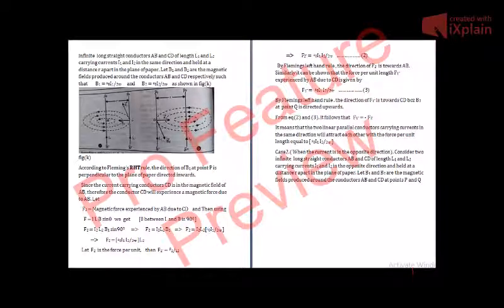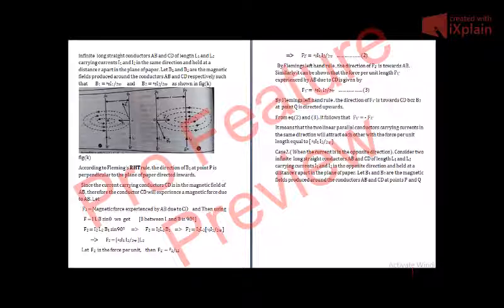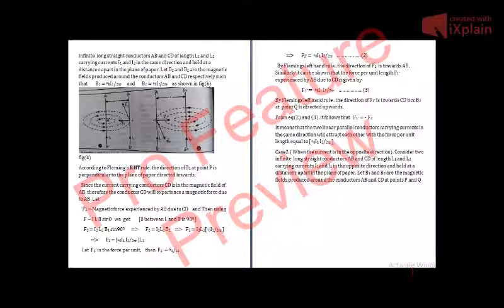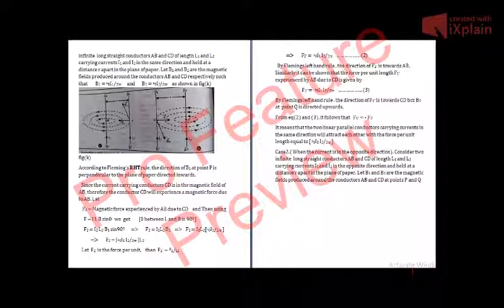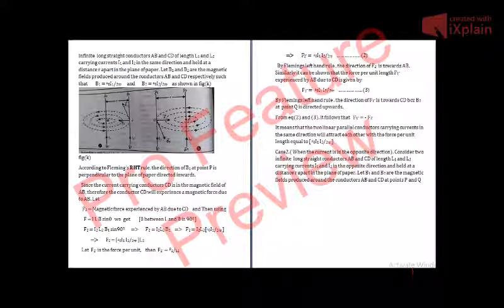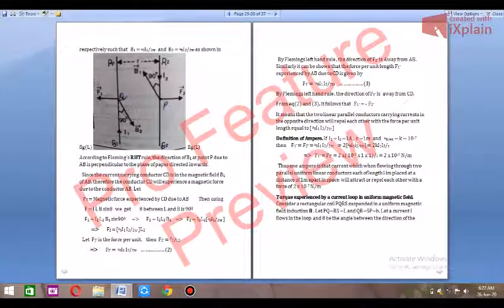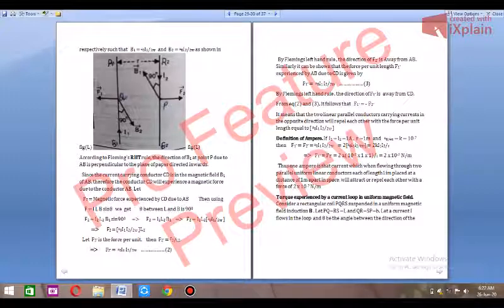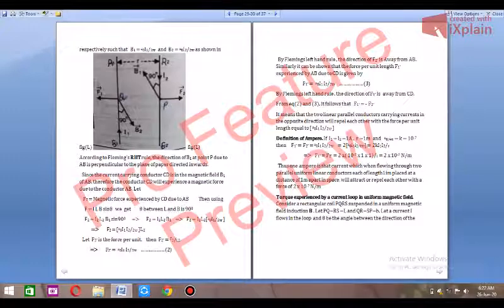Class 12th force between two parallel lines